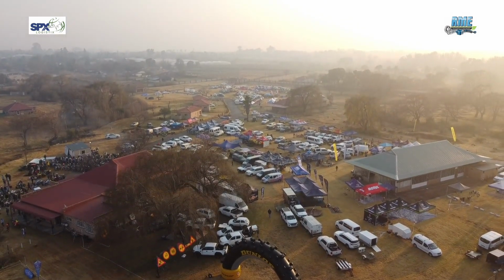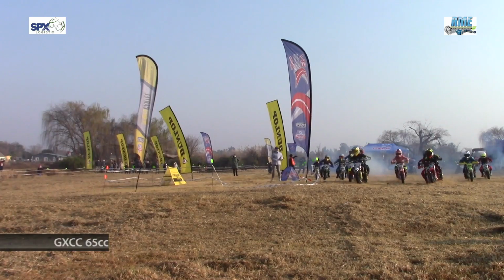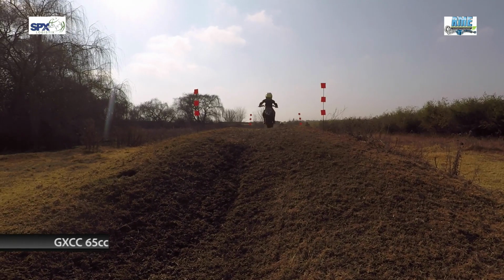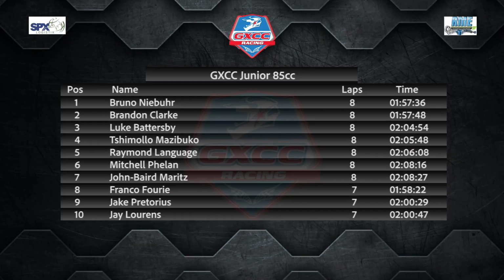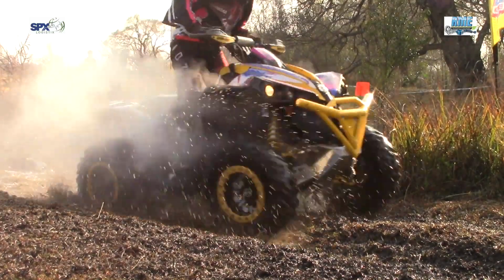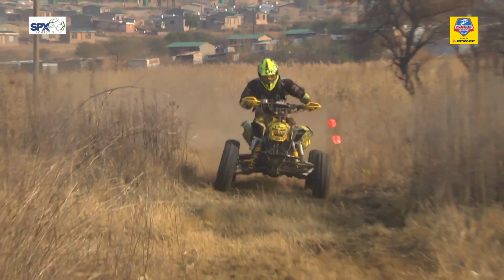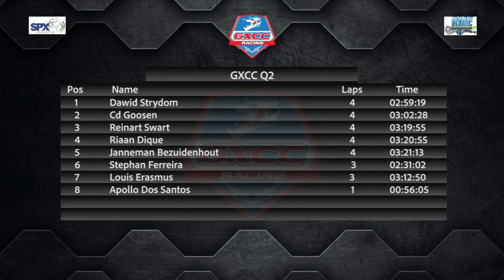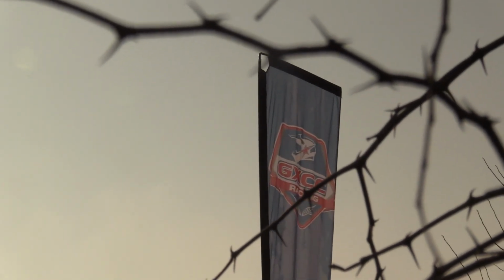GXCC ROUND 4 VENTERSDORP - JUNIORS AND QUADS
At the halfway point of the eight round Championship the Juniors and Quads headed to the mid-winter and fourth round of the GXCC Championship in 2021.
All points were crucial at this stage and with an 'everyman' layout of the track it was an even playing field. Ventersdorp hasn't hosted a GXCC in over four years so it was fantastic to be back at a classic race venue that has lost none of its style over the years.
Check out the action this week as we premier the first of three shows  from the Ventersdorp GXCC this Friday the 25th of June at 7pm.